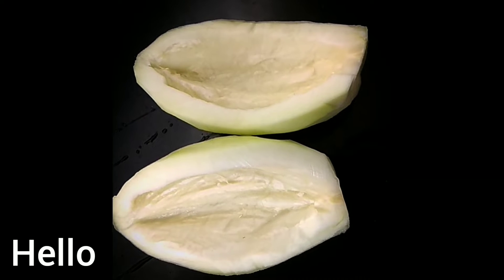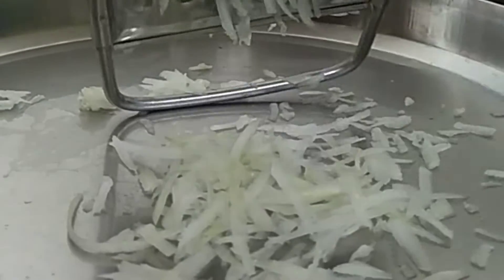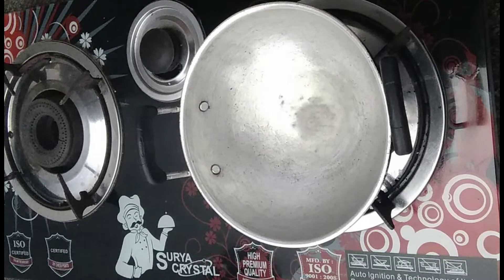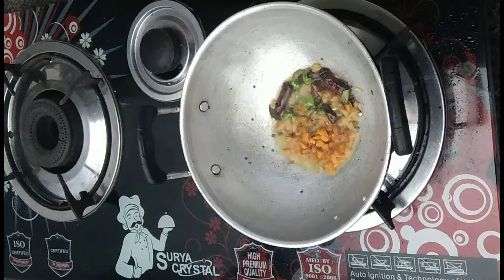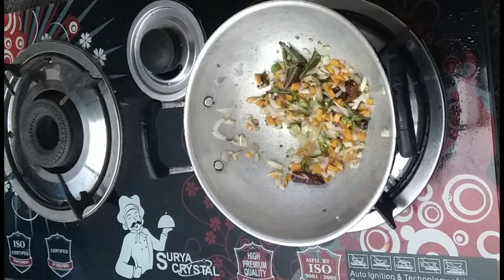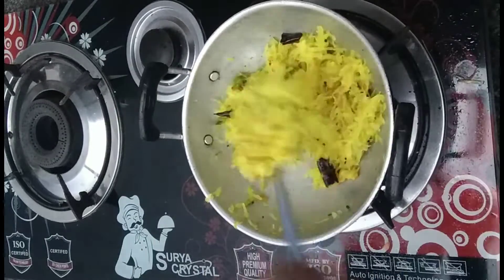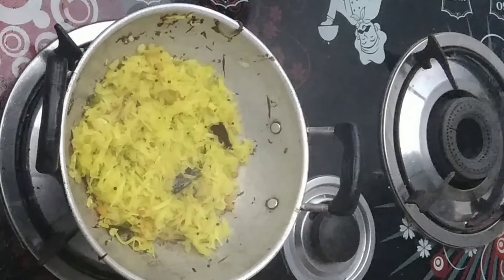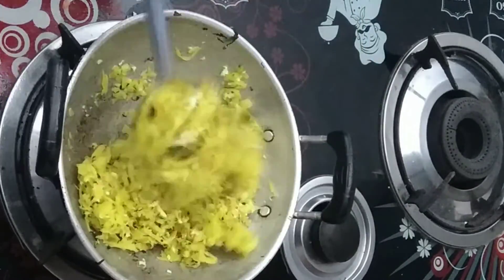പപ്പായ ഇതുപോലെ തയ്യാറാക്കി നോക്കൂ ... (papaya recipe)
പപ്പായ,ഓമക്കായ,കർമോസ് ,കപ്പളങ്ങ,കപ്പക്ക തുടങ്ങി നിരവധി പേരുകളിൽ അറിയപ്പെടുന്നുണ്ട്.ഔഷധ ഗുണങ്ങൾ ഏറെയാണ് പപ്പായക്ക് .